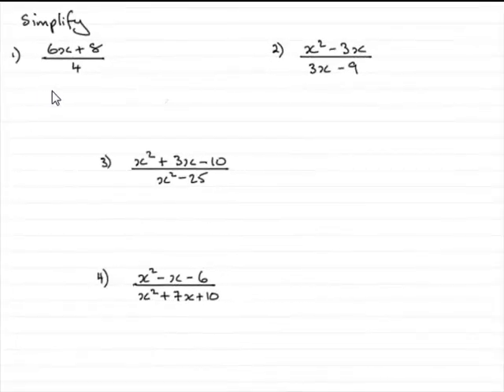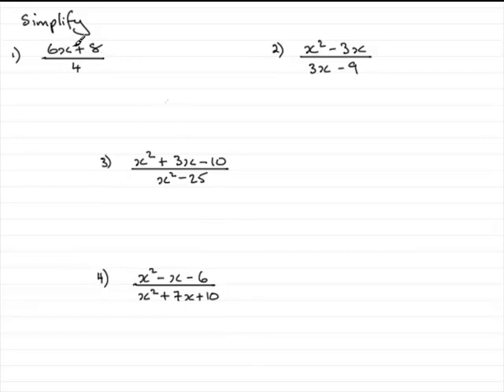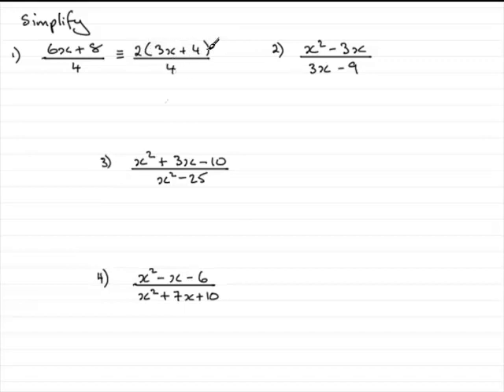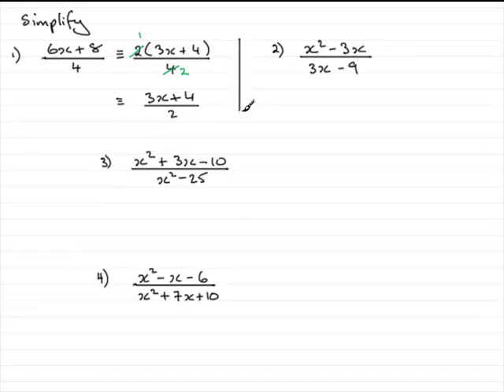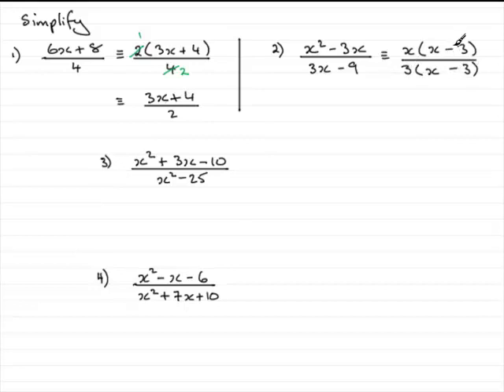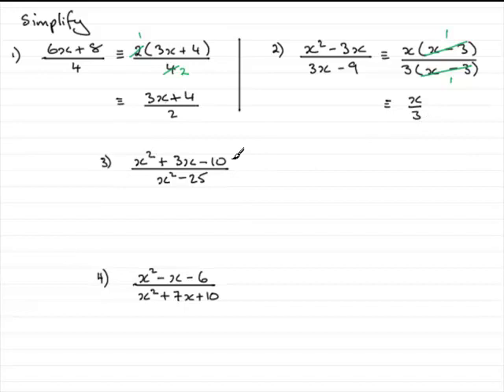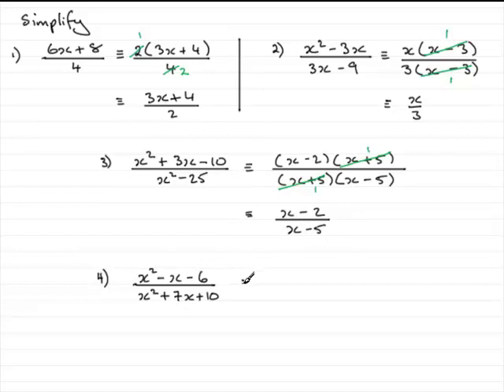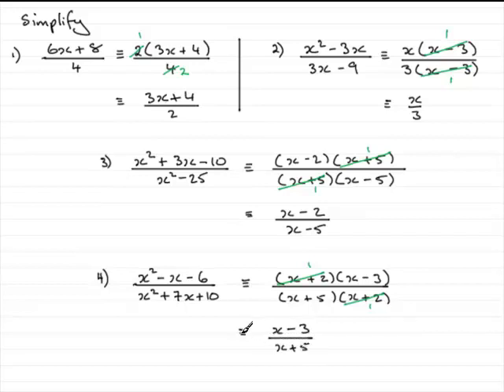Algebraic Fractions : Simplifying a fraction : ExamSolutions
How to simplify algebraic fractions.